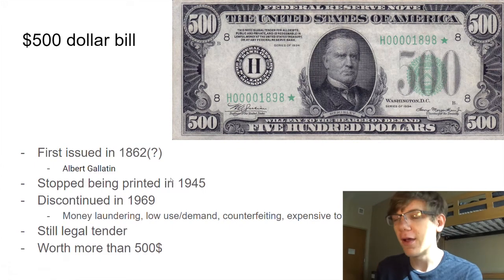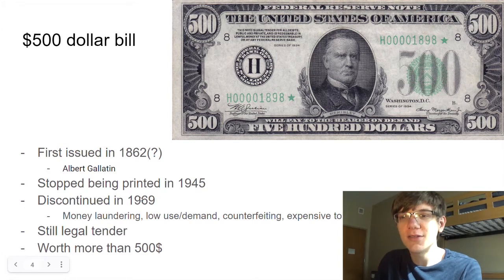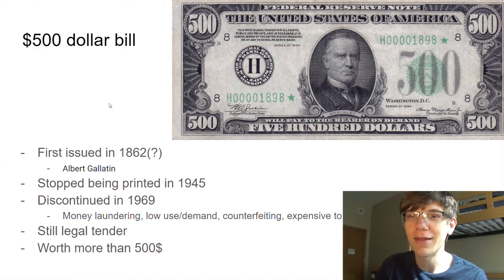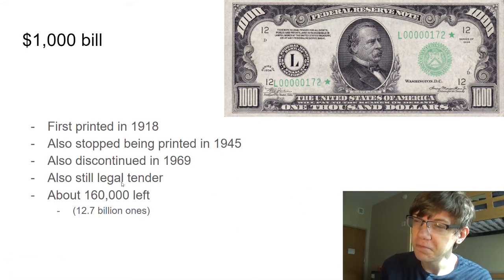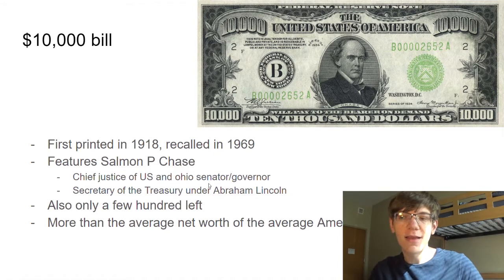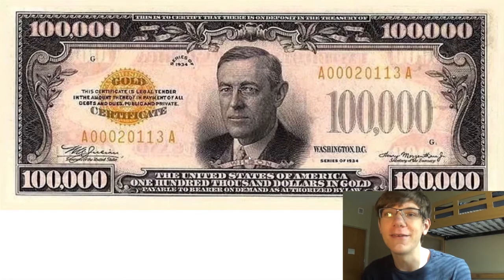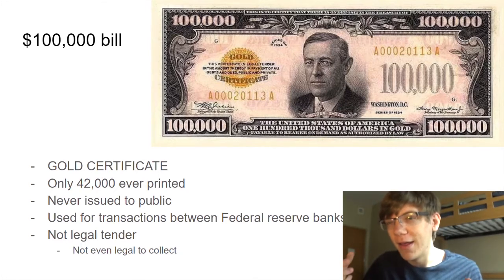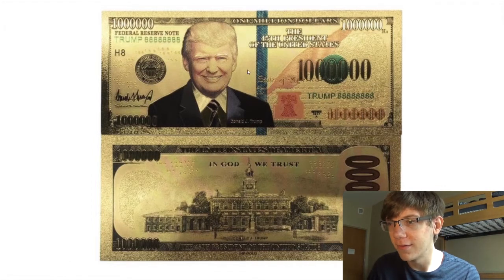What was the largest dollar bill ever printed?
What was the largest dollar bill ever printed? It turns out that the United States used to print much larger denominations of dollar bill than what they do today!